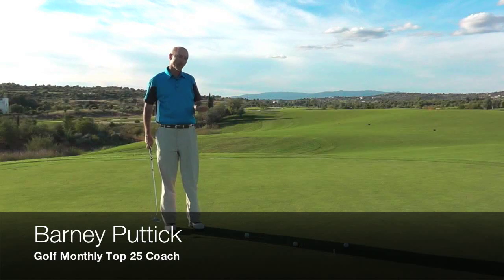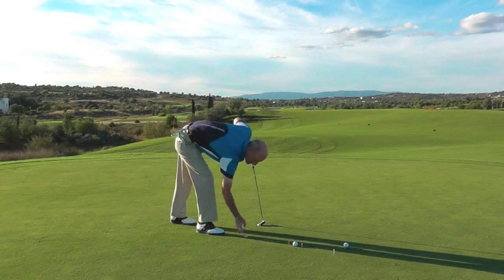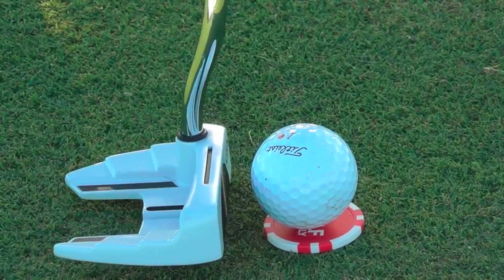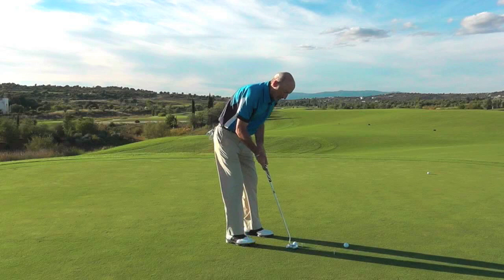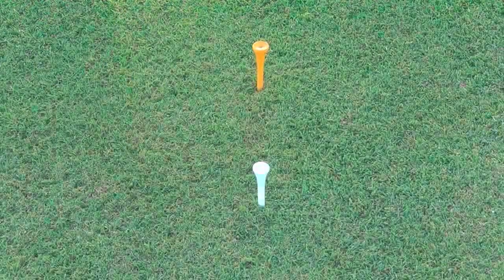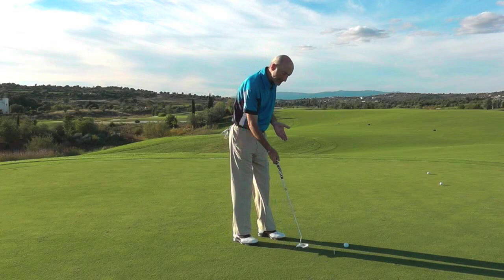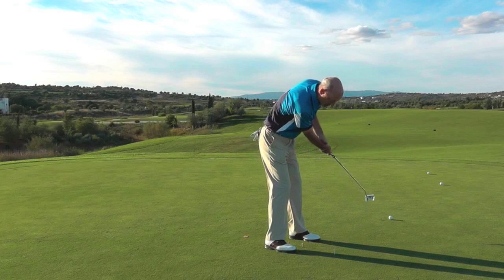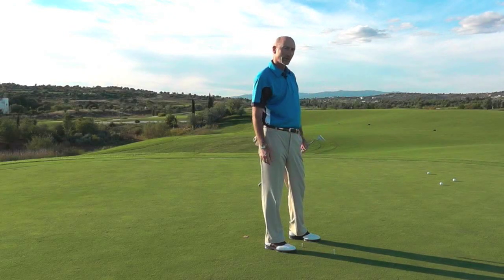How to hole short putts in golf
Hole more short putts with tips from Golf Monthly Top 25 Coach Barney Puttick